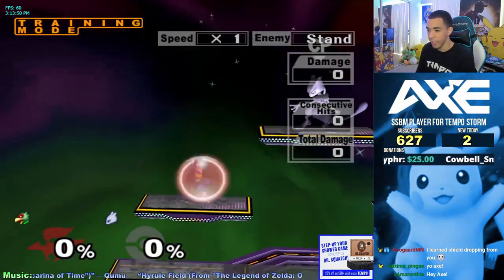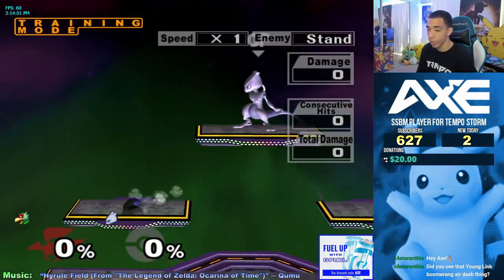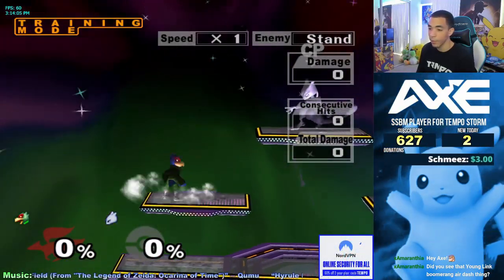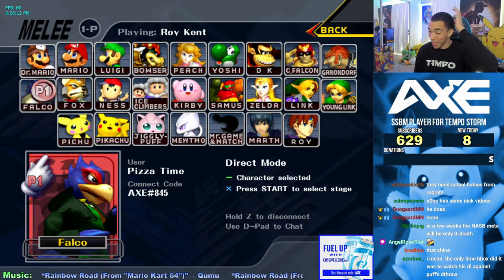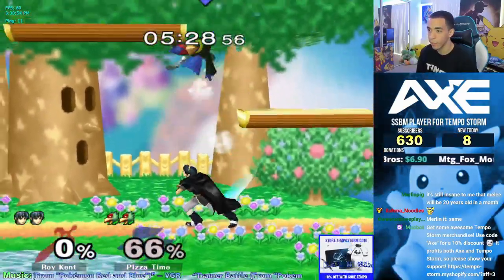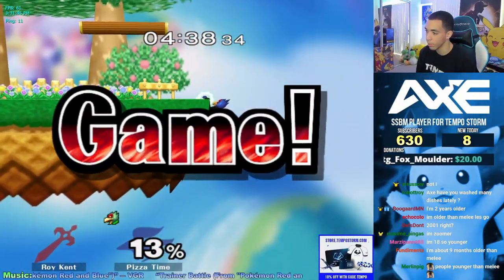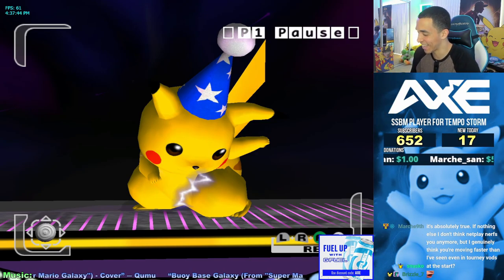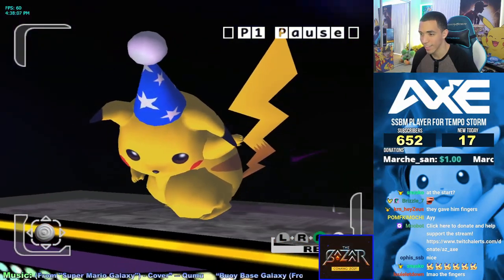How To Practice Your Shield Drop